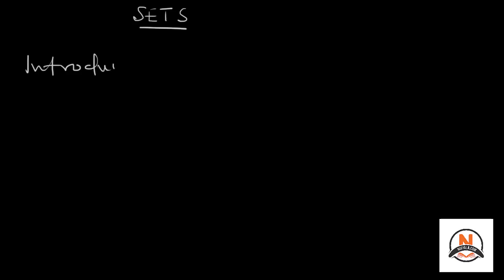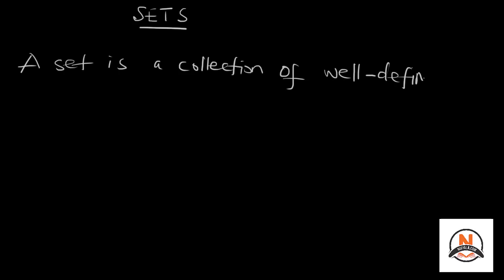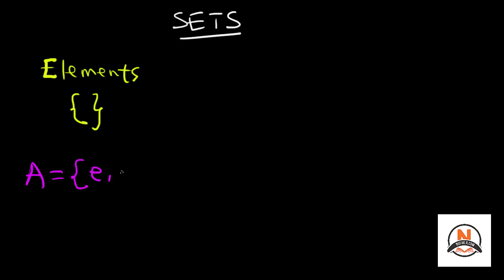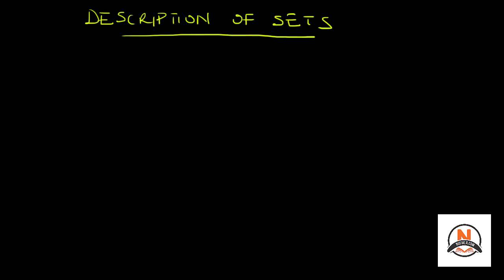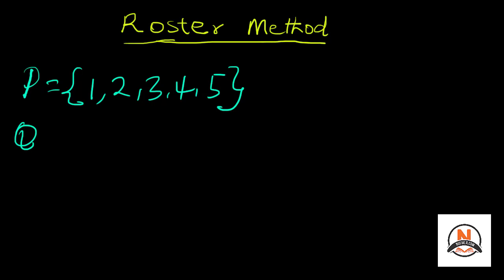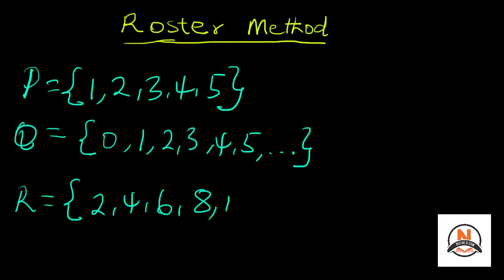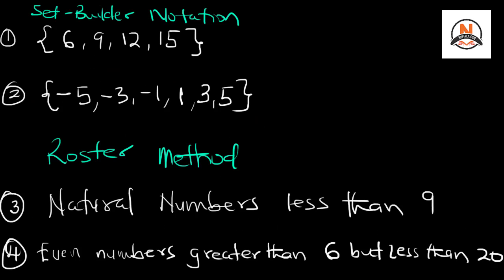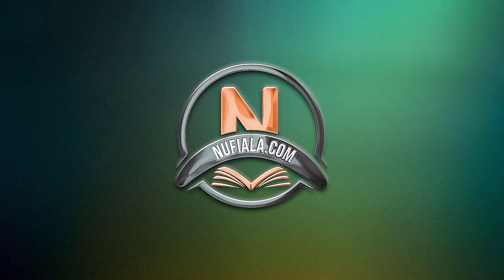Introduction to Sets | Description of Sets: Roster Method and Set-Builder Notation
In this video, we explain some key points in sets. This lesson also highlights how sets are described using the Roster method and the Set-Builder Notation.